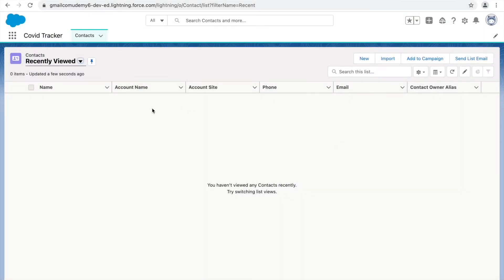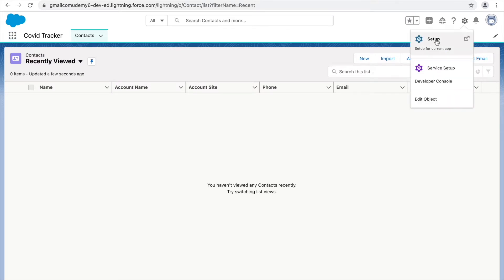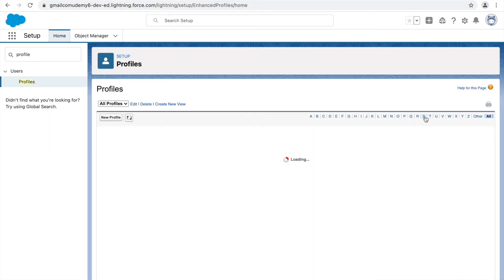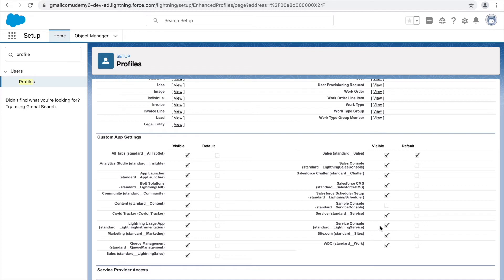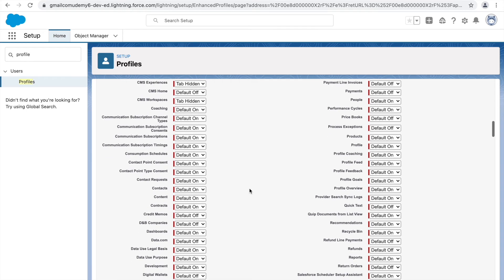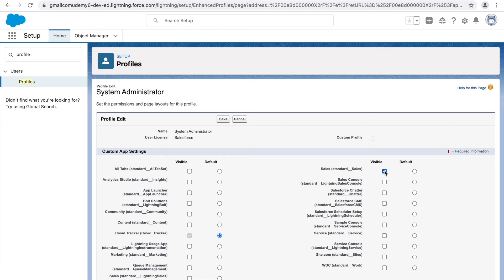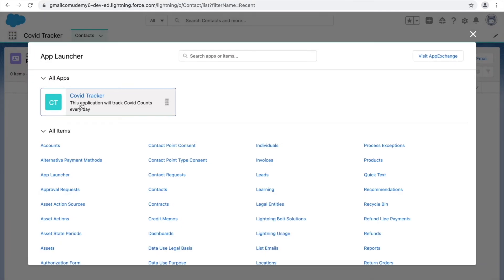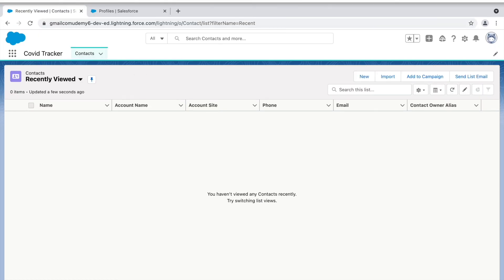Configuring Application Visibility | The Complete Salesforce Administrator Course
- Profile Permissions
- Application Visibility
- Showing & Hiding Apps to Users

Through this course, get the hang of Salesforce tools and configurations like:

* Apps
* Objects
* Fields & Relationships
* Profiles & Permissions
* Workflows
* Validation Rules
* Page Layouts
* List Views
* Process Builders
* Email Templates
* Users